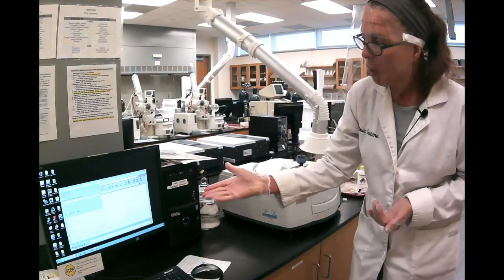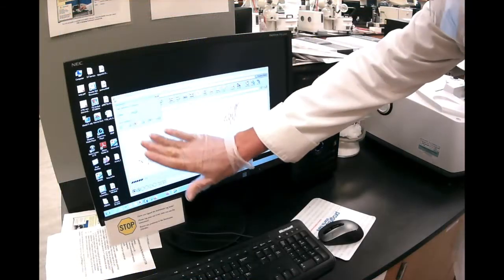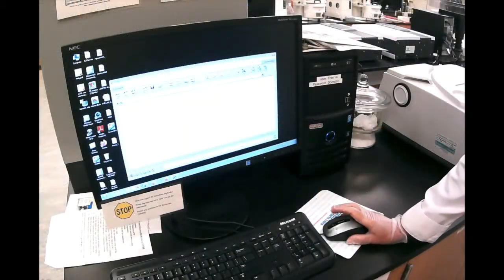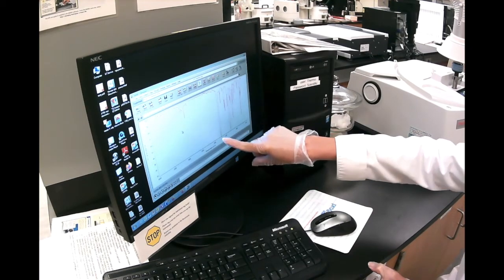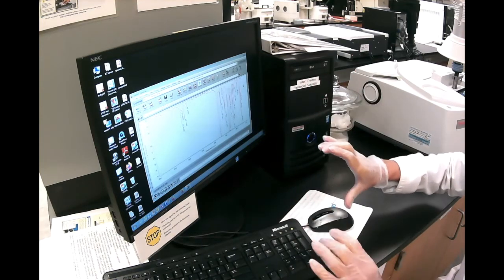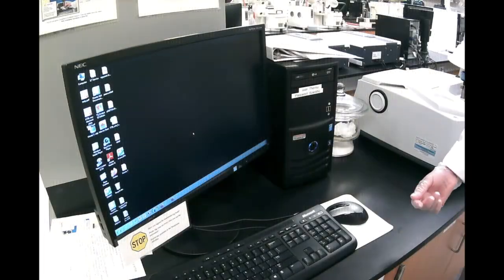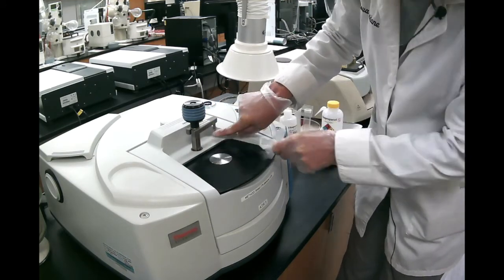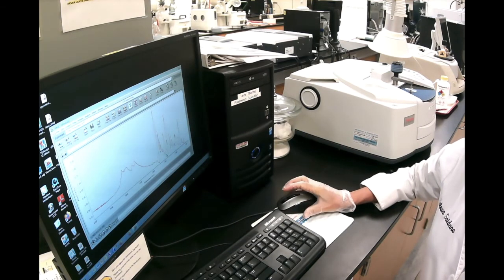CHEM 231 O-Chem: IR Spectroscopy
CHEM 231 O-Chem: IR Spectroscopy at Mesa College, CA, with Professor Saidane